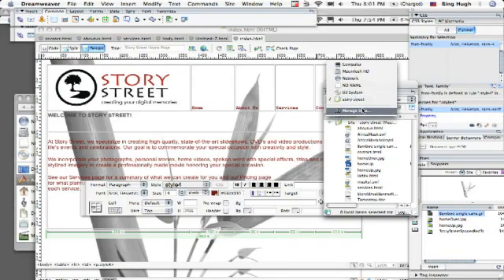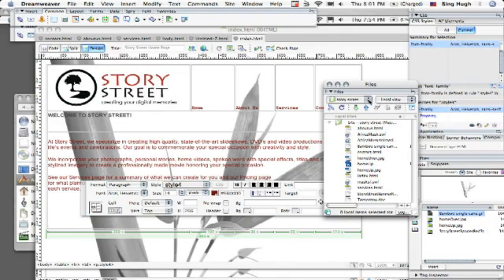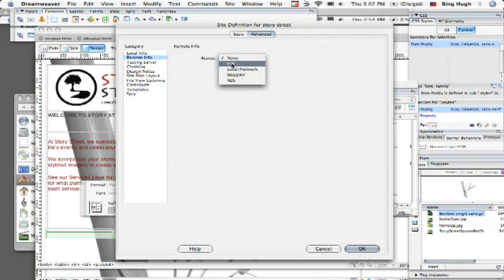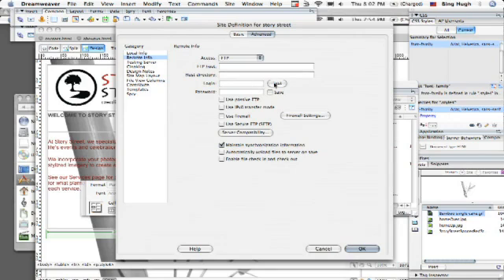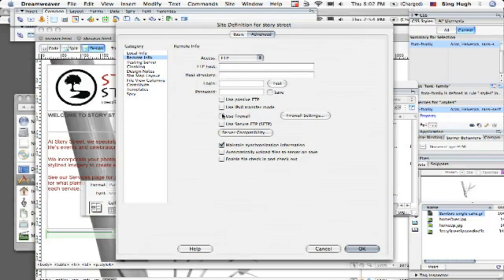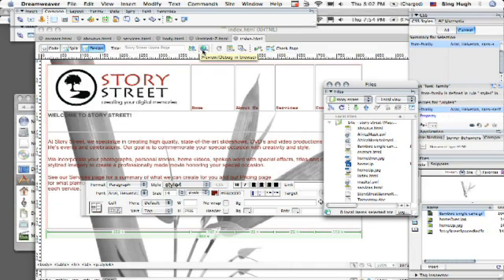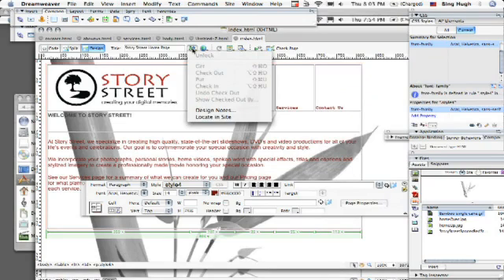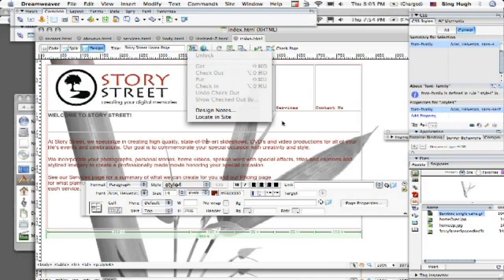How to Publish a Web Site With Dreamweaver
How to Publish a Web Site With Dreamweaver. Part of the series: Dreamweaver Tutorial. To publish a website with Dreamweaver, click on "Manage Sites," select "Edit," then "Remote Info," followed by "Access" and then "FTP," which stands for File Transfer Protocol. Enter in the host information and click "Test" to publish a website with instructions from a certified Dreamweaver tutor in this free video on web design.